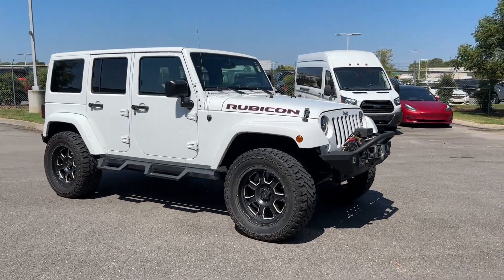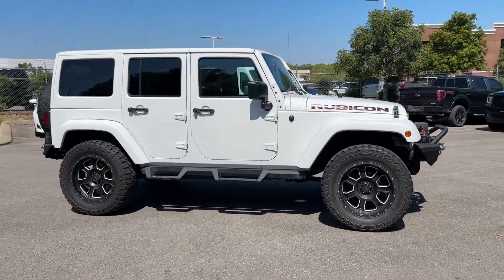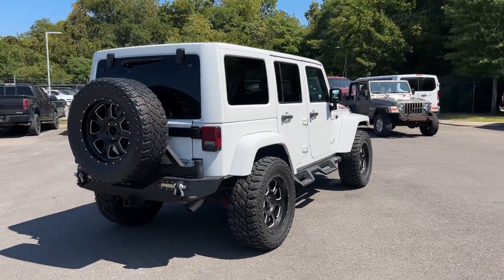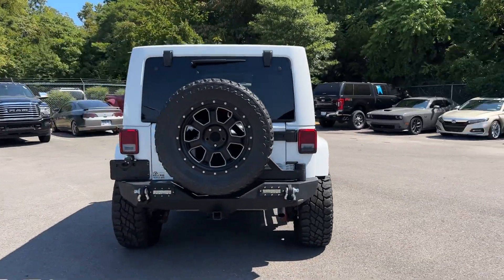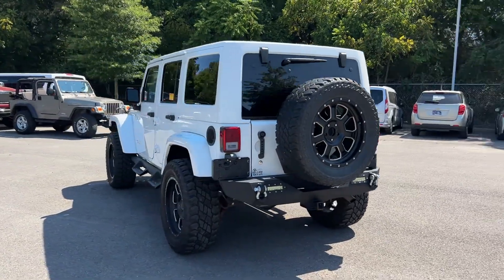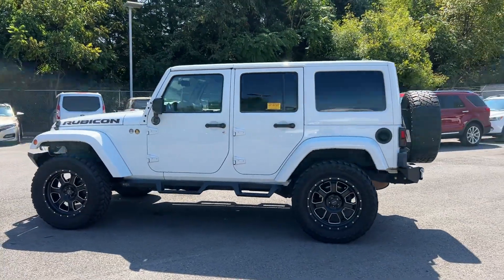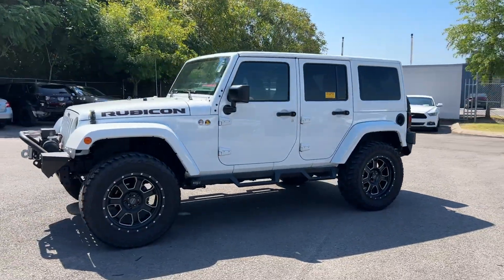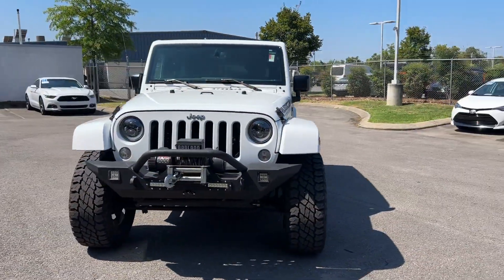2016 Jeep Wrangler Unlimited Rubicon Murfreesboro, Nashville, Cookeville, Clarksville, Chatanooga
2016 Jeep Wrangler Unlimited Rubicon 1C4BJWFG5GL240490 Video

This 2016 Jeep Wrangler Unlimited Rubicon is full of phenomenal features such as: